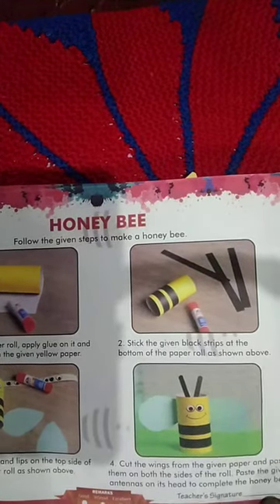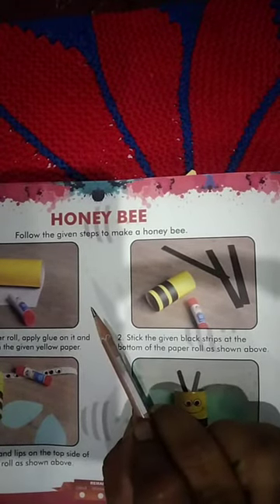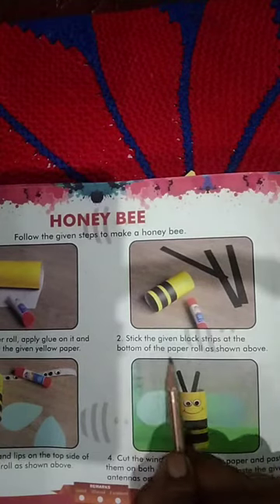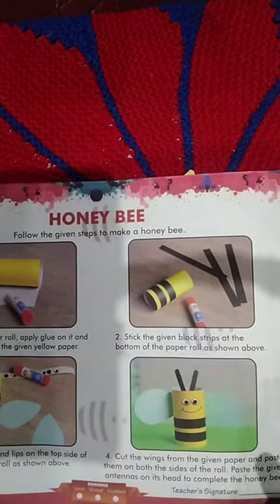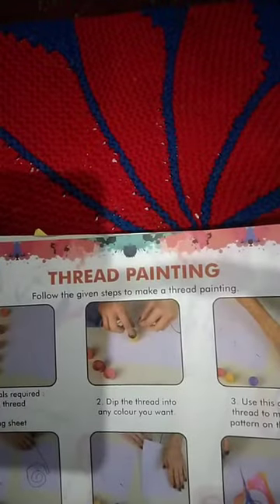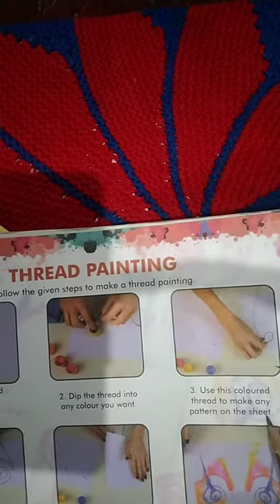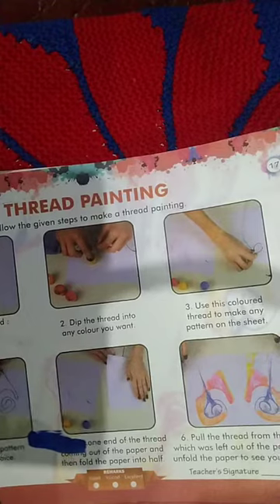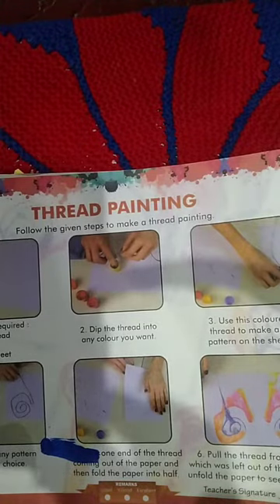Class- 3,Subject-Art and Craft,Topic- Honey Bee andThread painting 🖌️, Video no- 13 By Nirmodh Gill.